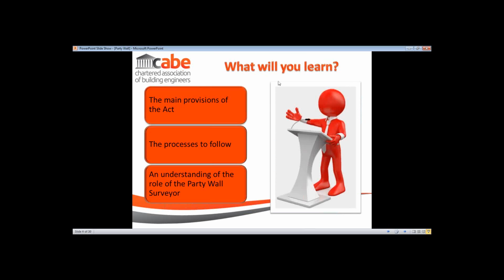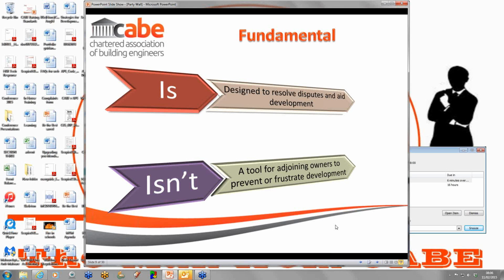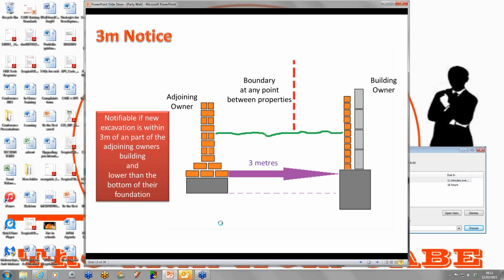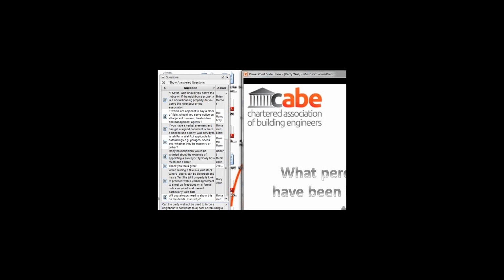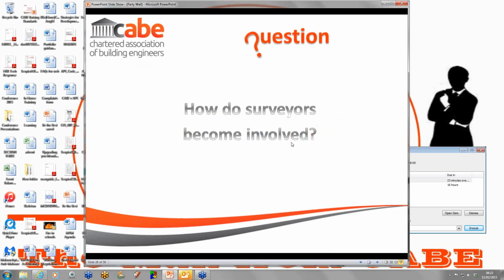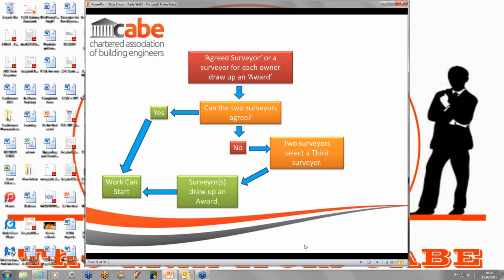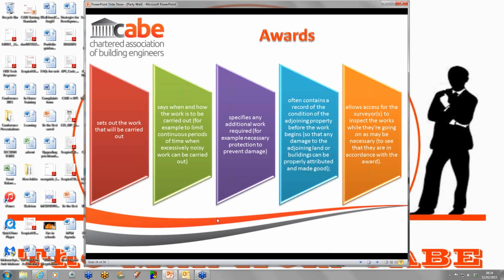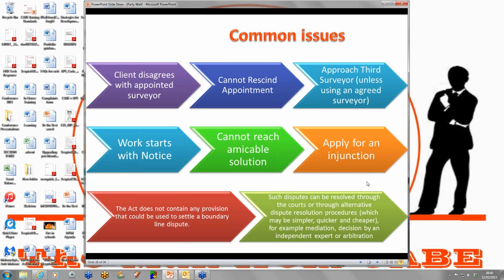Over the Garden Fence: A Quick Look at the Party Wall Act.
Webinar held by CABE on 11 February 2015 providing an introduction to the Party Wall Act.

All information and opinions expressed in this webinar are deemed to be correct at the time of broadcast. In addition, some of the views expressed in this broadcast may not align with those of CABE.